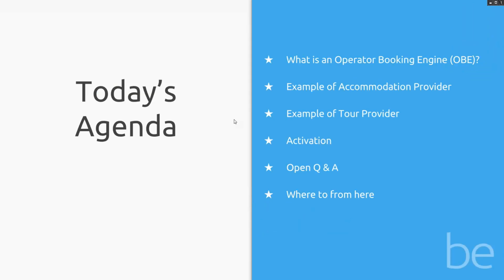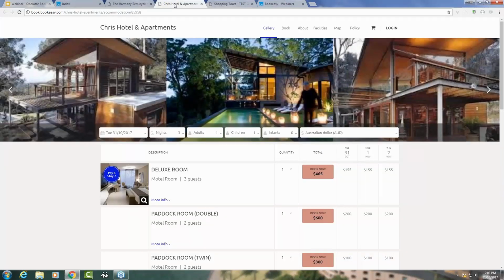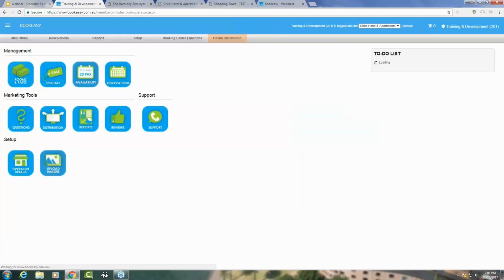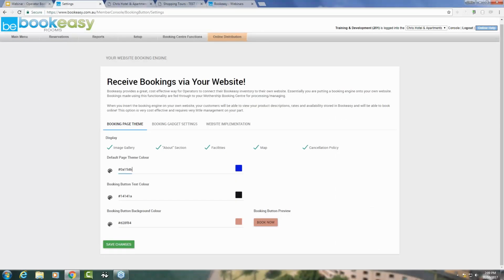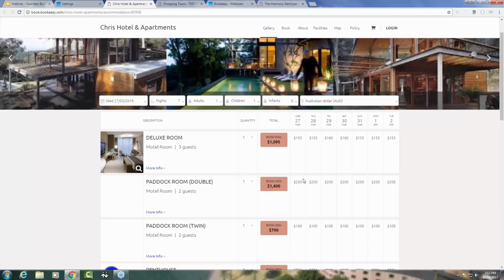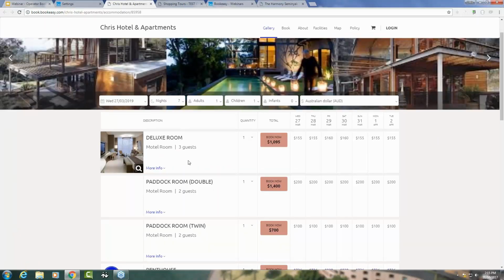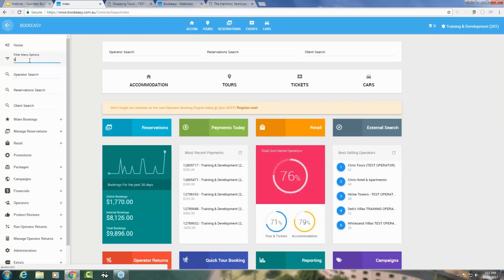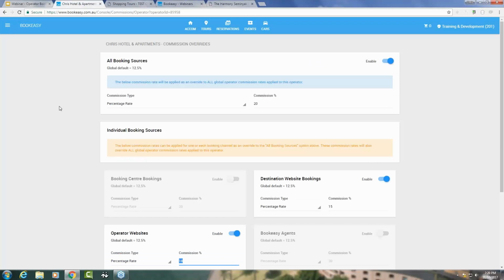Operator Booking Engine